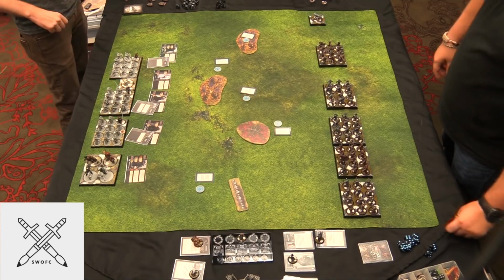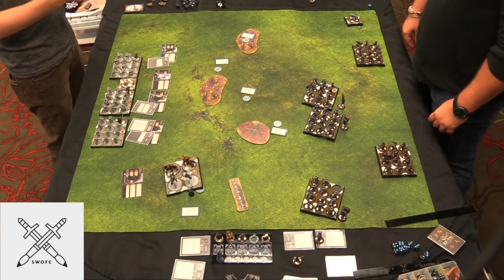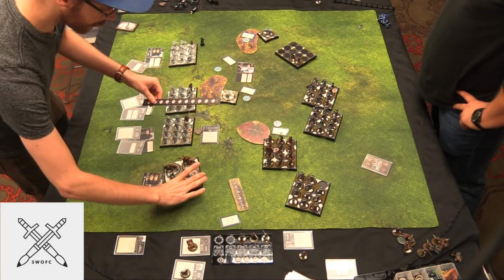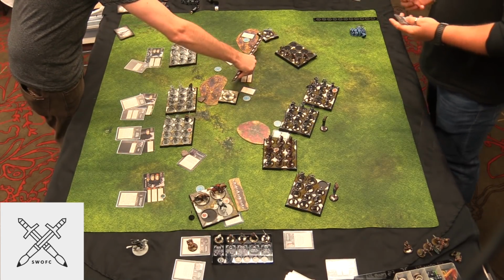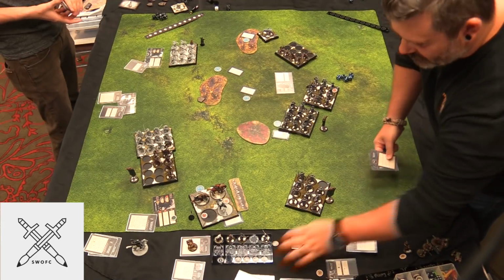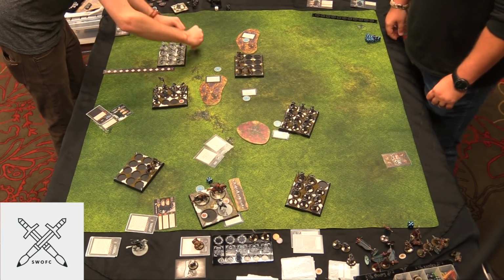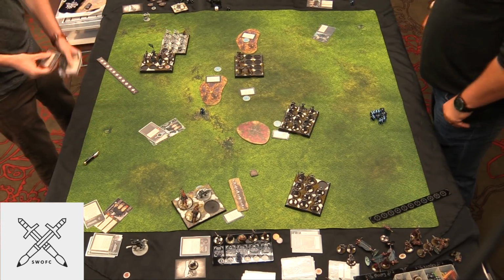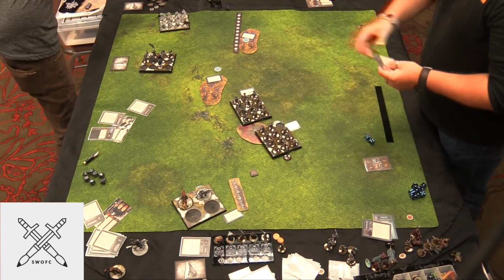A Song of Ice and Fire Battle Report - Sword & Brush Rd1 - Starks vs. Night's Watch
The Sword and Brush hosted a dozen Song of Ice and Fire players for the first convention-hosted Tournament in September 2019. I had a studio room at the show and recorded my four games!

Round one I played John's Night's Watch in Clash of Kings. Check it out!

Sword & Brush Tabletop Expo is an awesome figure painting and wargaming convention.